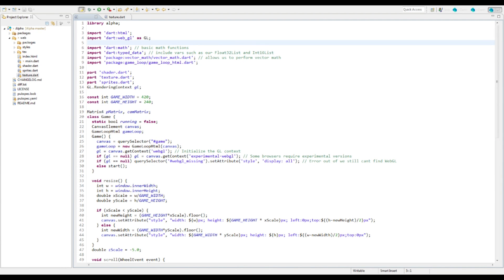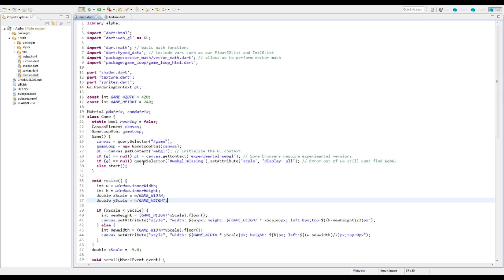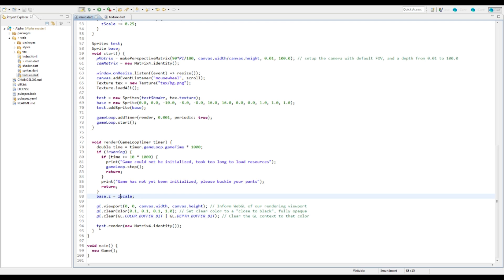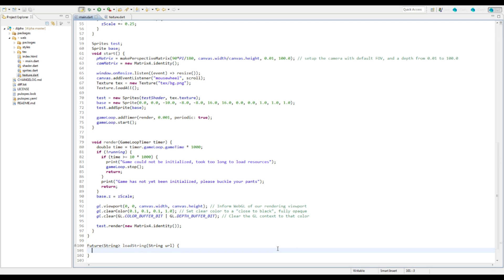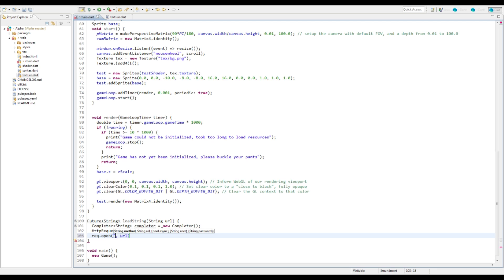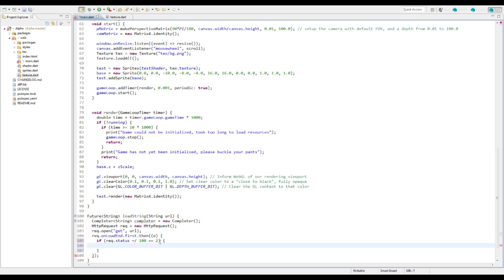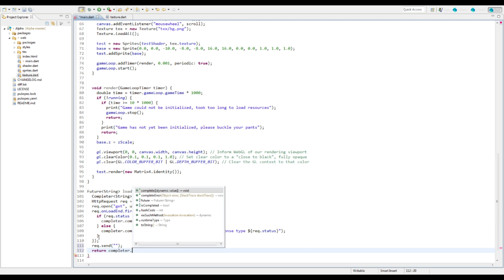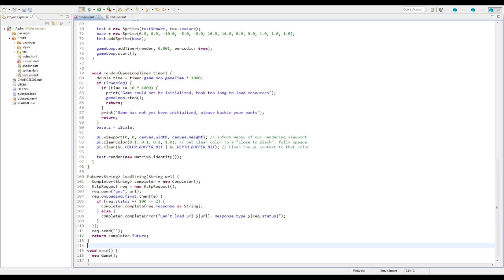Game Dev // Episode [16] Tile Mapping pt1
This tutorial sets up some framework for our tile map loading.